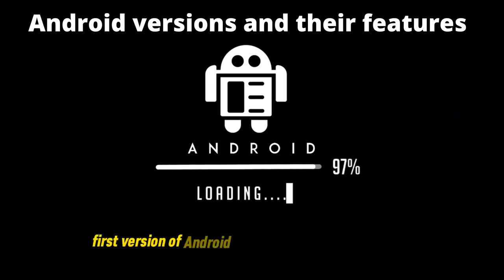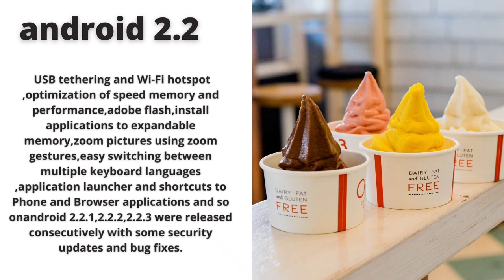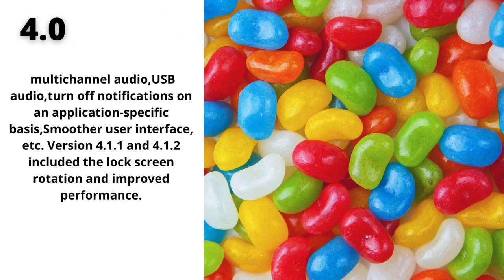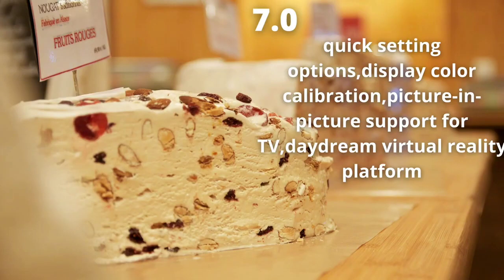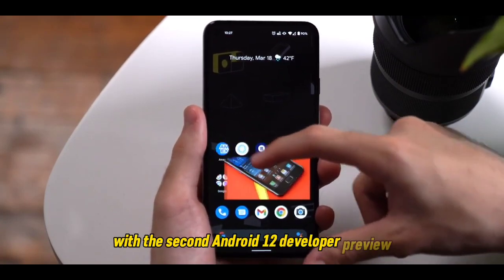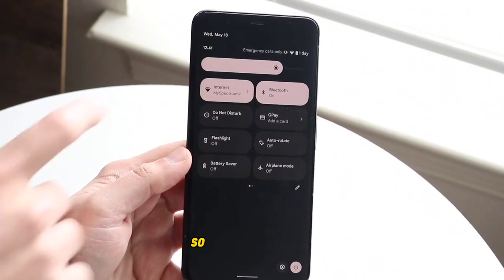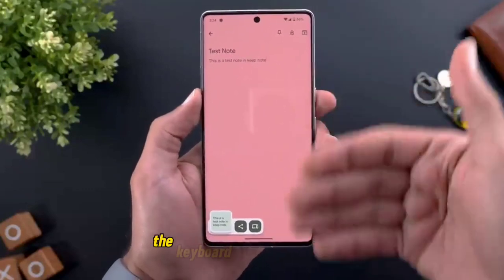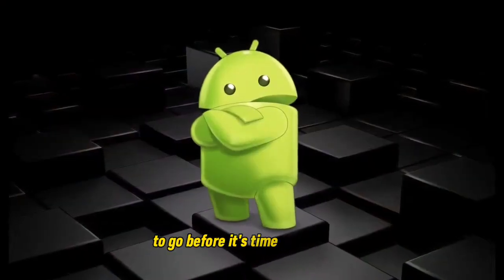Android 1.0 till Android 15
Here's a brief introduction to the various versions of the Android operating system from Android 1.0 to Android 15:

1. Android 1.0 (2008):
   - Android's initial release, commercially available on the HTC Dream (T-Mobile G1).
   - Basic features like web browsing, email, and Google Maps.
   - Limited app support.

2. Android 1.5 Cupcake (2009):
   - Introduced an on-screen keyboard and support for third-party widgets.
   - The first version to have a virtual keyboard and refined user interface.

3. Android 1.6 Donut (2009):
   - Brought support for CDMA networks and text-to-speech capabilities.
   - Improved camera and gallery features.

4. Android 2.0/2.1 Eclair (2009):
   - Enhanced the user interface, added multiple account support, and improved the browser.
   - Introduced Google Maps Navigation.

5. Android 2.2 Froyo (2010):
   - Major speed and performance improvements.
   - USB tethering and Wi-Fi hotspot functionality.

6. Android 2.3 Gingerbread (2010):
   - Refined user interface with support for larger screens.
   - Improved copy and paste features.

7. Android 3.0/3.1/3.2 Honeycomb (2011):
   - Designed for tablets with a new holographic user interface.
   - Introduced multi-core processor support.

8. Android 4.0 Ice Cream Sandwich (2011):
   - Unified the phone and tablet interfaces.
   - Improved multitasking and introduced face recognition.

9. Android 4.1/4.2/4.3 Jelly Bean (2012):
   - Enhanced notifications, improved performance, and Google Now.
   - Supported multiple user profiles on tablets.

10. Android 4.4 KitKat (2013):
    - Focused on improving performance and reducing memory usage.
    - Introduced the "OK Google" voice command.

11. Android 5.0/5.1 Lollipop (2014):
    - Material Design introduced for a modern UI.
    - Improved battery life and device security.

12. Android 6.0 Marshmallow (2015):
    - Focused on user control over app permissions.
    - Introduced Google Now on Tap for context-aware assistance.

13. Android 7.0/7.1 Nougat (2016):
    - Multi-window support and improved performance.
    - Enhanced Doze mode for battery life preservation.

14. Android 8.0/8.1 Oreo (2017):
    - Introduced Project Treble for faster updates.
    - Improved notification management.

15. Android 9.0 Pie (2018):
    - Adaptive battery and brightness features.
    - Gesture-based navigation and Digital Wellbeing.